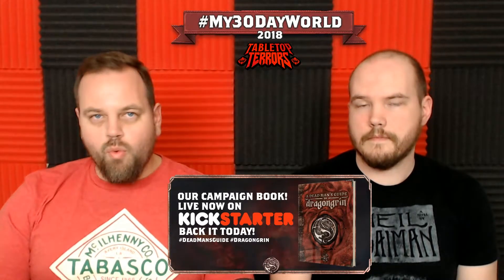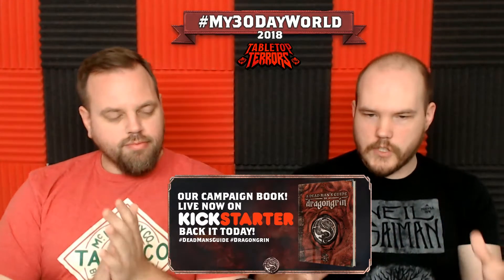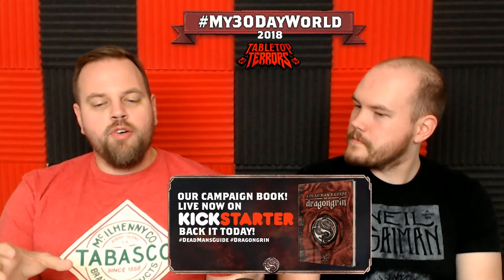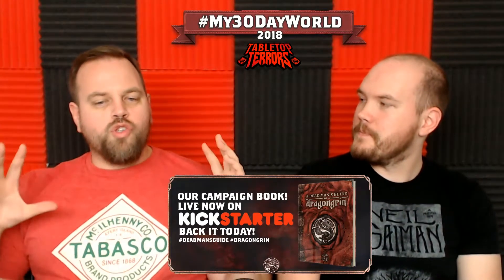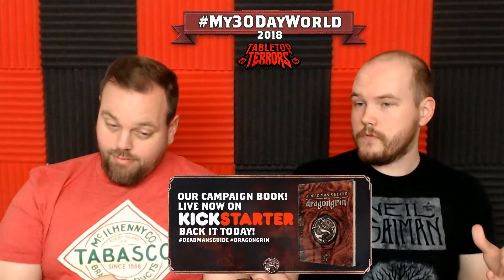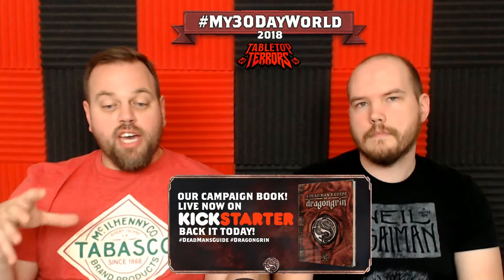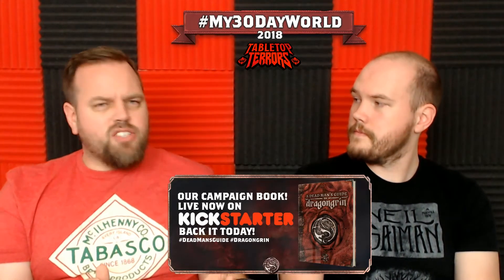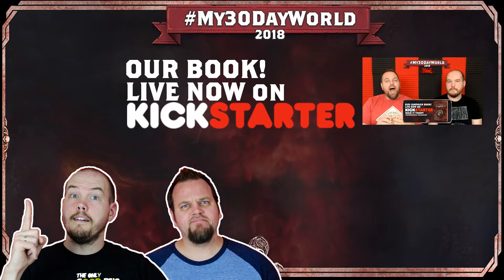Your World's Cosmology? My30DayWorld - A Dead Man's Guide to Dragongrin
Participate in the My30DayWorld challenge!

   ✠ The Dungeon ✠              (Get XP Below!)

► COME HANG OUT! JOIN OUR FACEBOOK GROUP! (1,000 XP)

► SUPPORT: Our indie RPG publishing company! (1000 XP)

► MORE TIPS! See more content like this on our website!